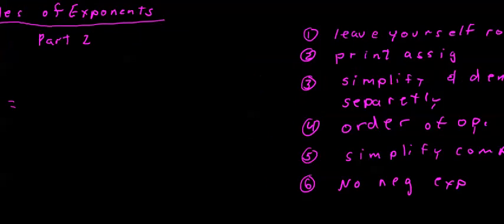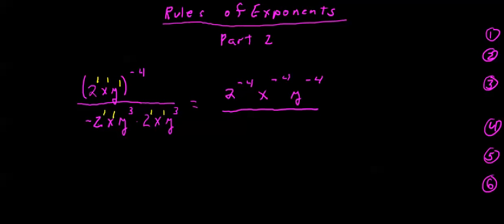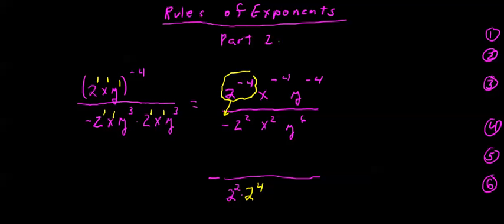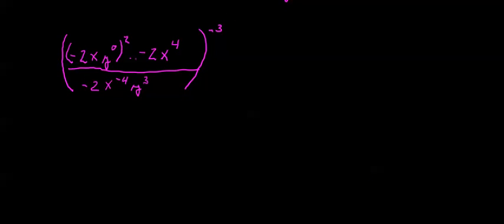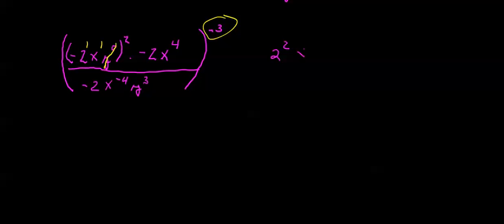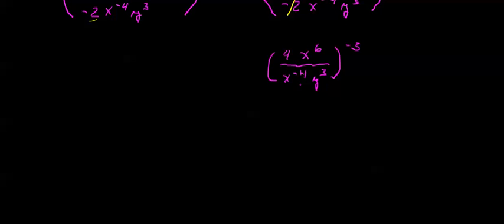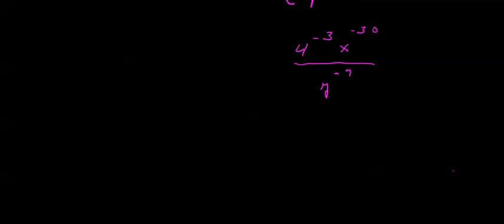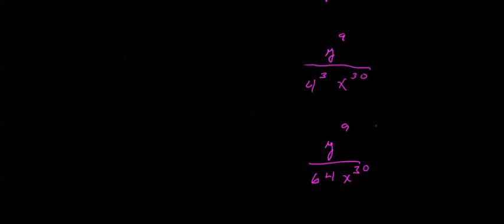Rules of exponents part 2